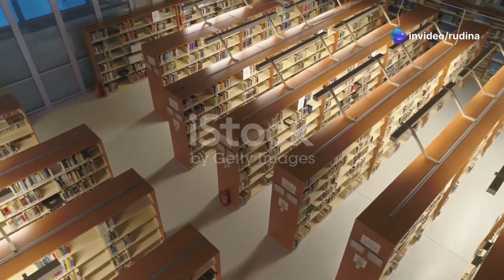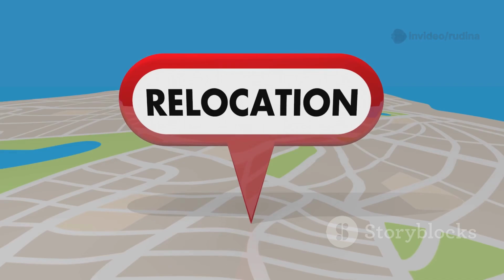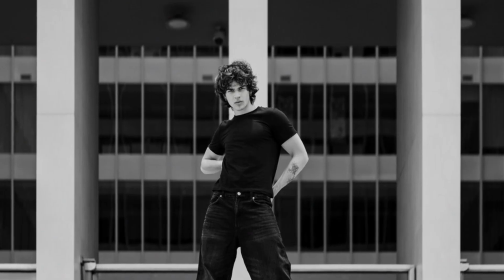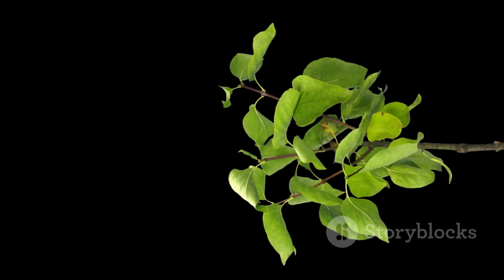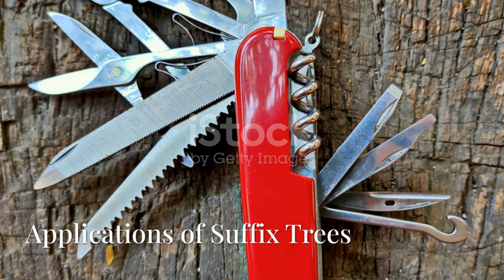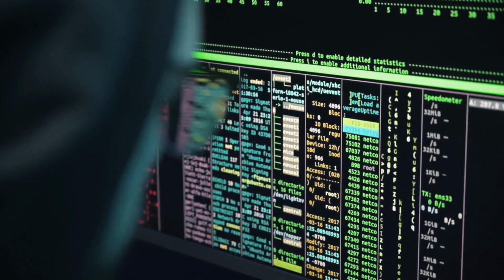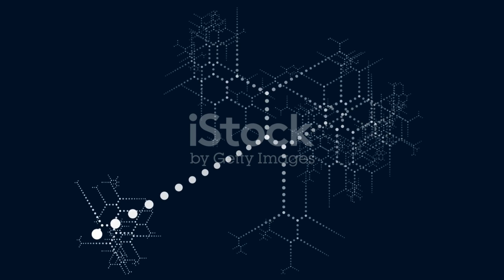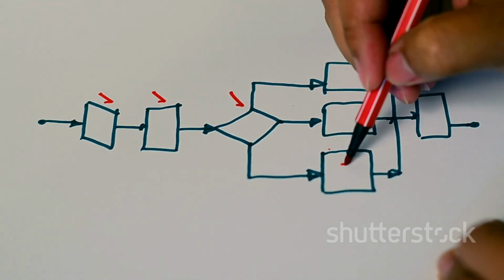Mastering Suffix Trees: The Ultimate Guide!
Unlock the mysteries of string processing with our comprehensive guide to Suffix Trees! In this video, we explore what a suffix tree is and how it efficiently stores all suffixes of a given string. Discover its powerful applications in pattern matching, bioinformatics, autocomplete systems, and more. Learn step-by-step how to build a suffix tree and how to use it for quick pattern searches.

Whether you’re a student or a tech enthusiast, this lesson will enhance your knowledge of string analysis and algorithms.